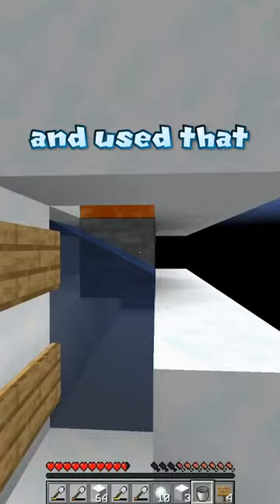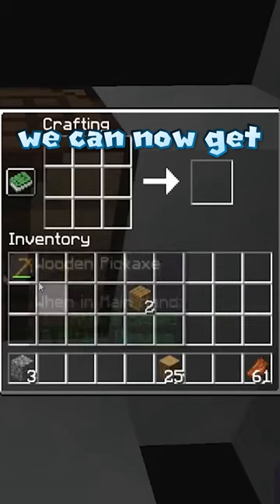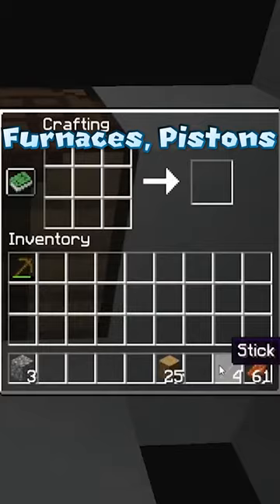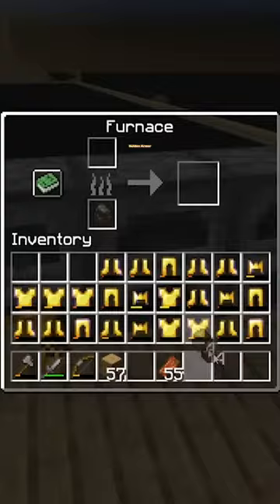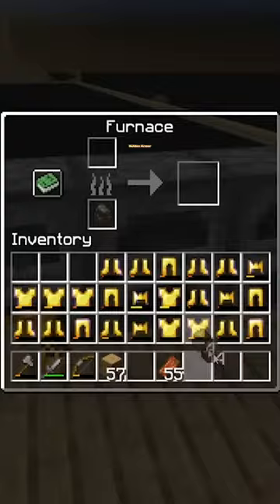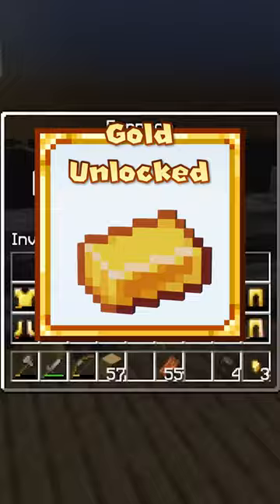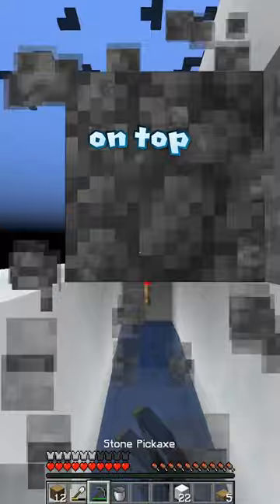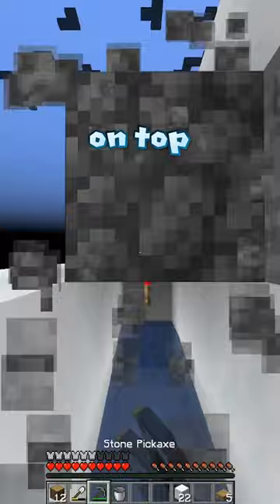How I obtained infinite dirt in Minecraft's hardest challenge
Sixth Short episode of the Impossible One Block Series.

Made by -Kiz-:  @Kiz ​
Block animations by Grey Himmel